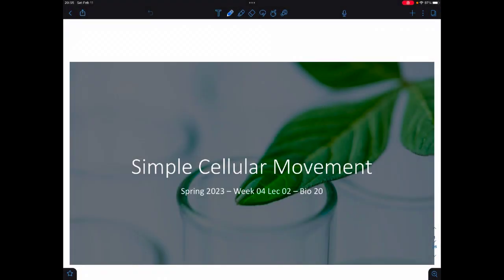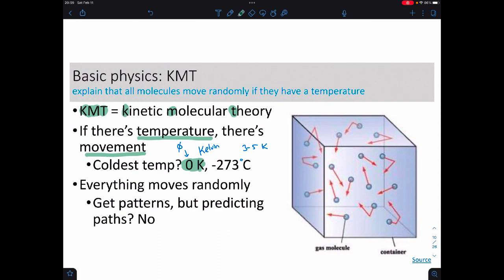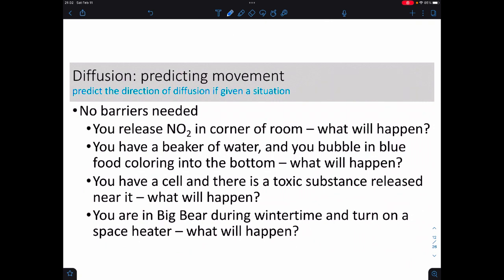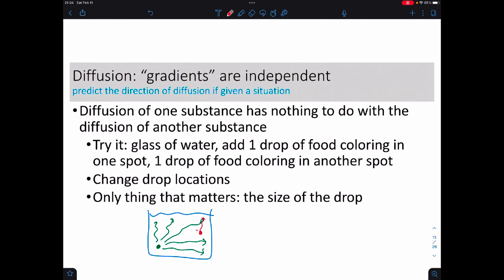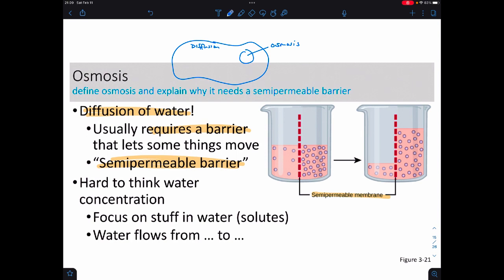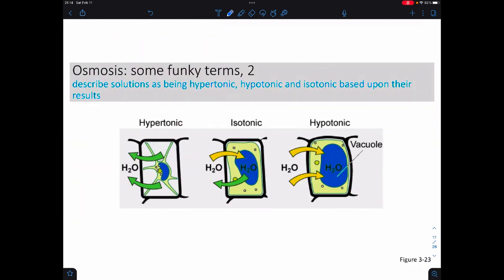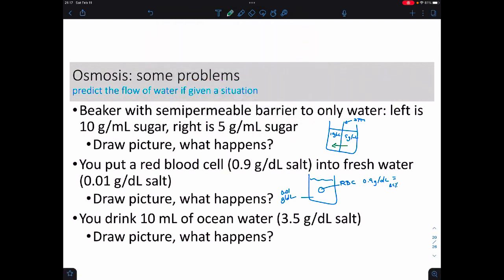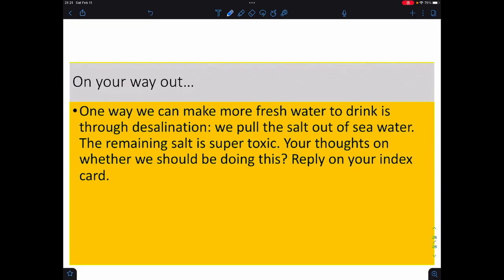Saddleback College: Bio 20 Spring 2023 - Week 4 Lecture 2